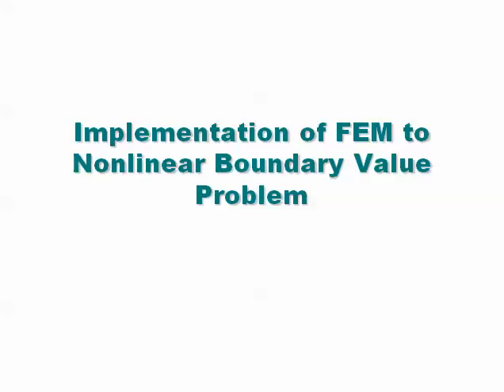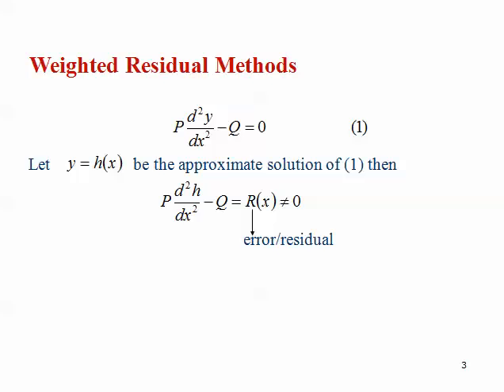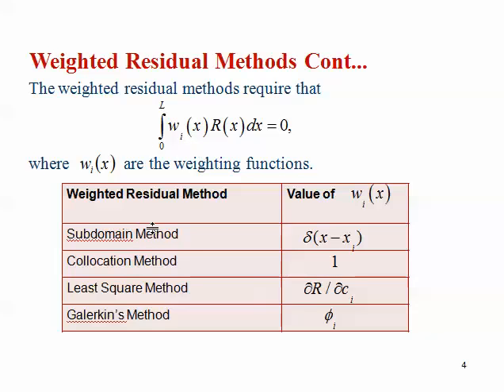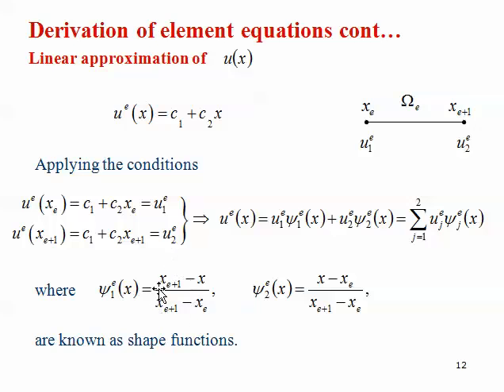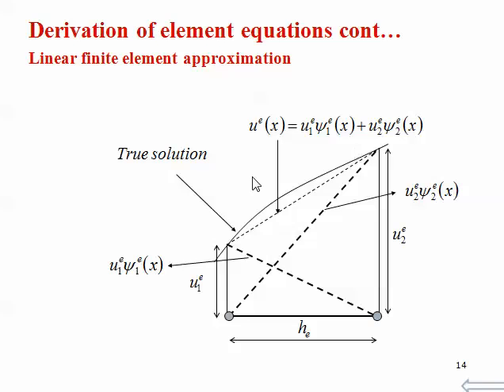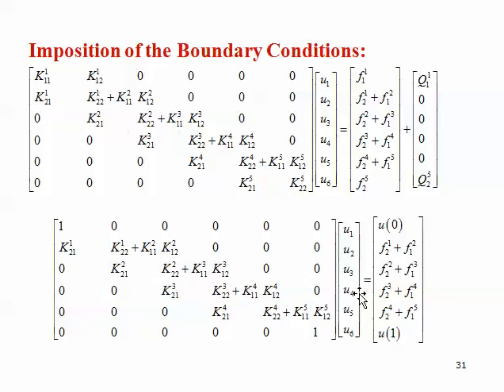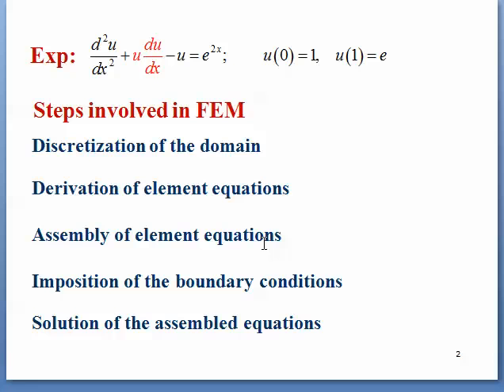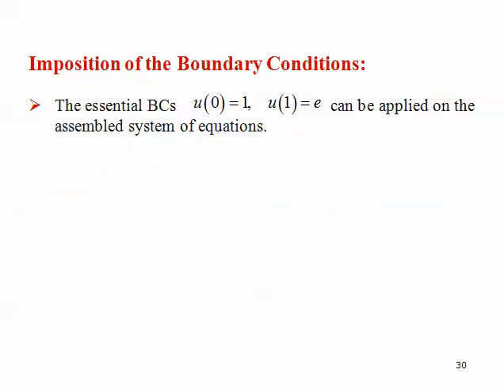Implementation of Finite Element Method (FEM) to 1D Nonlinear BVP: Brief Detail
In this video, Galerkin Finite Element Method is discussed for the solution of Nonlinear Boundary Value Problem